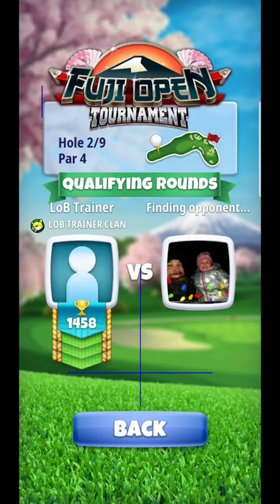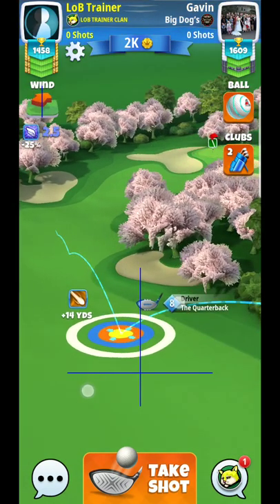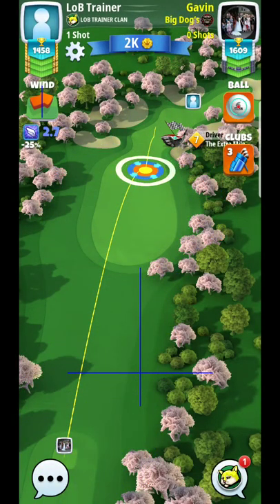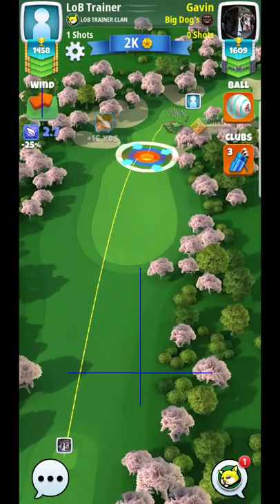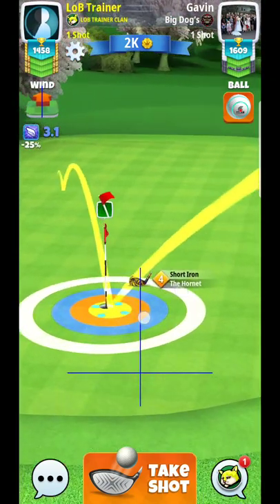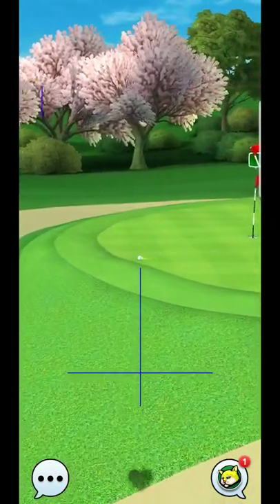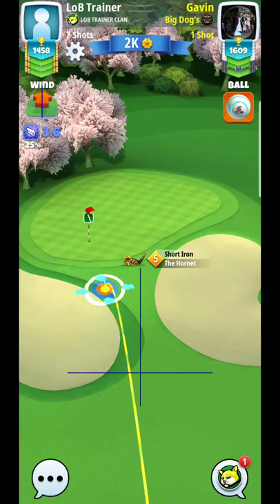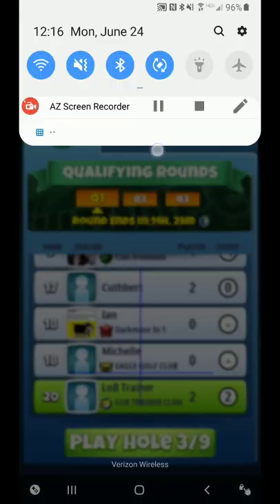Golf Clash Fuji Open Hole 2 ROOKIE Division